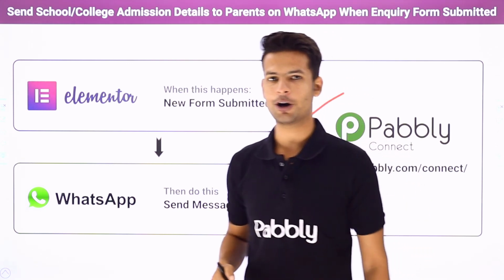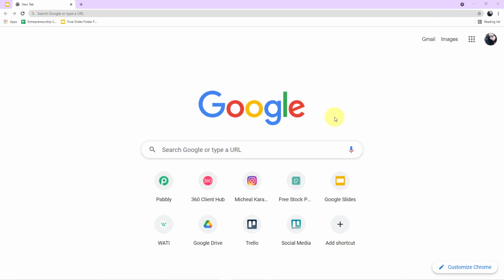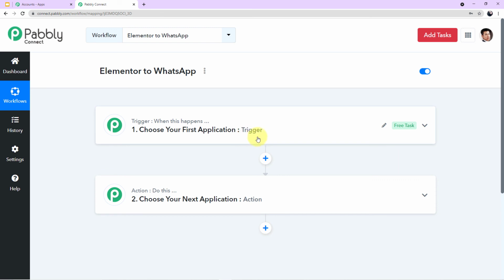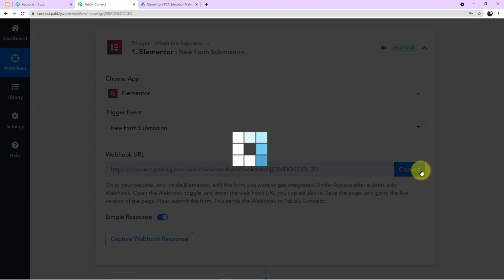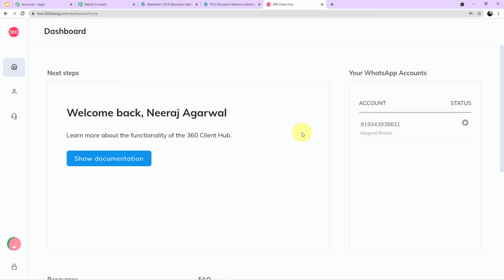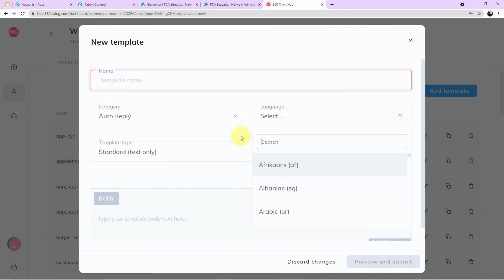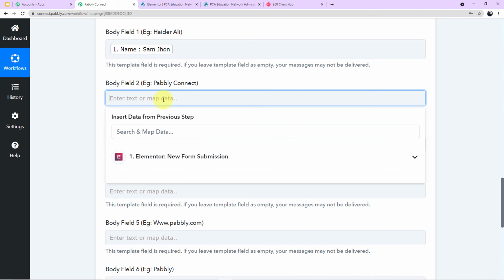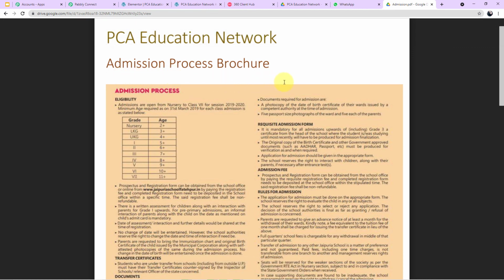Send School/College Admission Details to Parents on WhatsApp When Enquiry Form Submitted on Website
✅  In this video, we will learn Elementor WhatsApp integration, where you can send school/college admission details to parents on WhatsApp when enquiry form submitted on website with the help of Pabbly Connect.